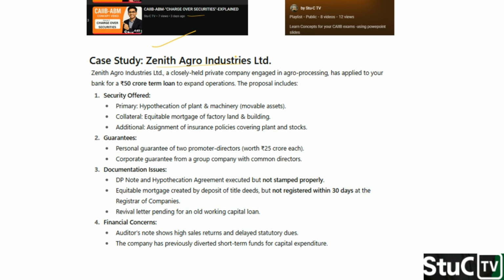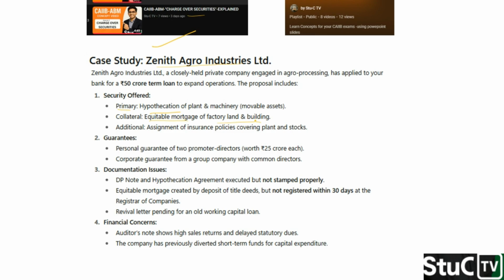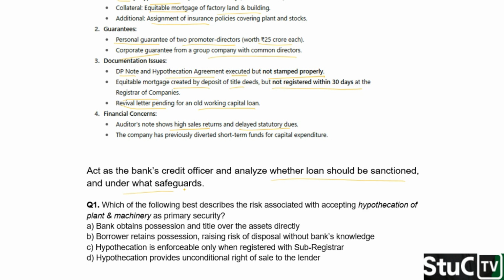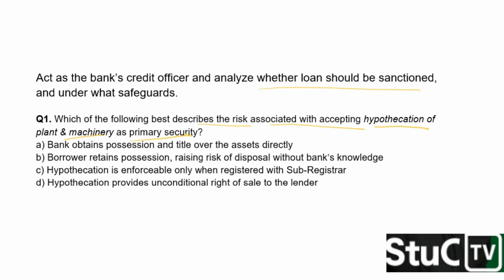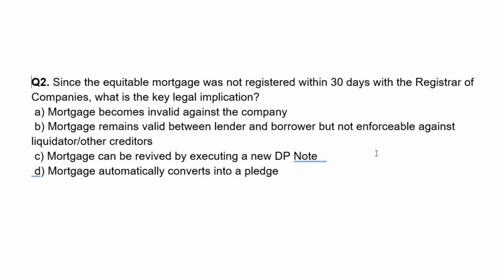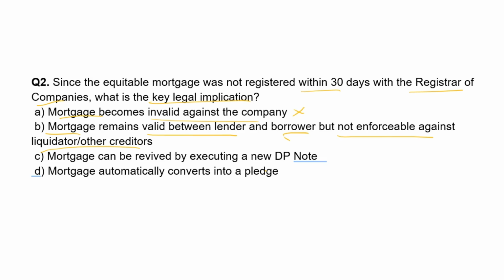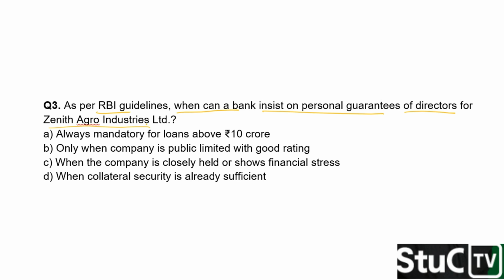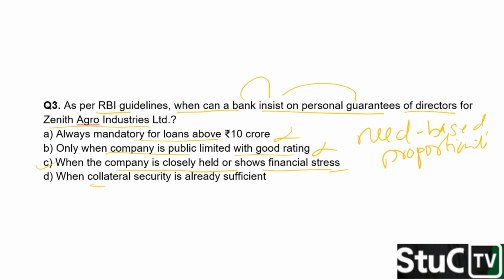CAIIB-ABM-CASE STUDY SOLVED! " CHARGE-DOCUMENTATION-GUARANTEES"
MOST IMPORTANT! for CAIIB EXAM-  HOW TO SOLVE CASE STUDY-ABM-          "" CHARGE-DOCUMENTATION-GUARANTEES"